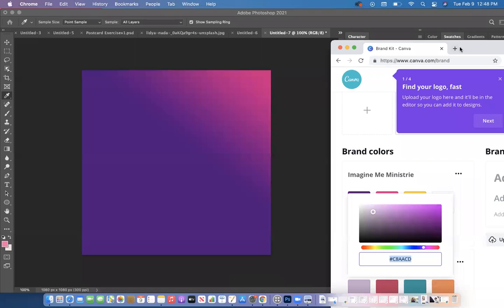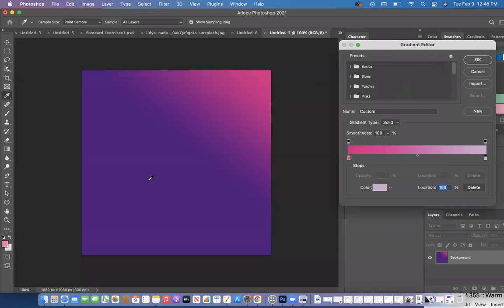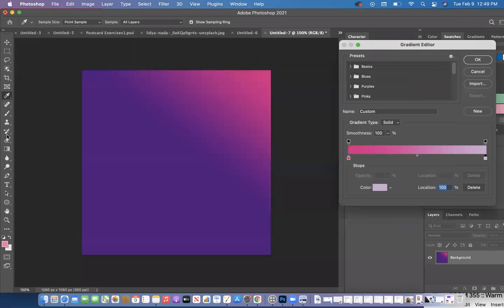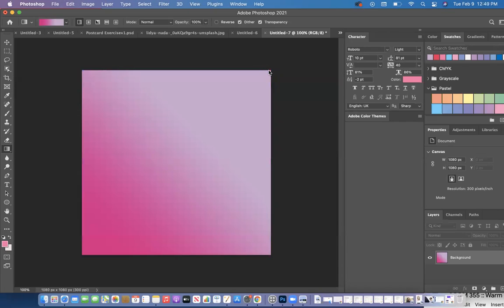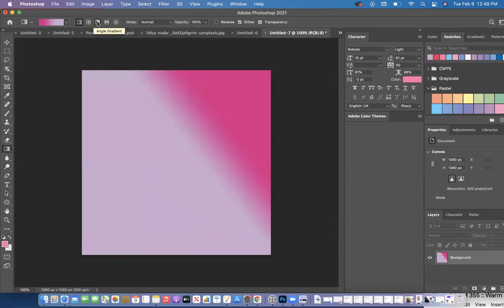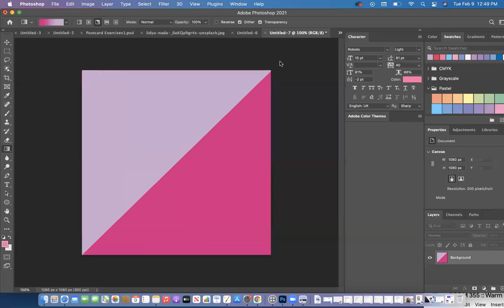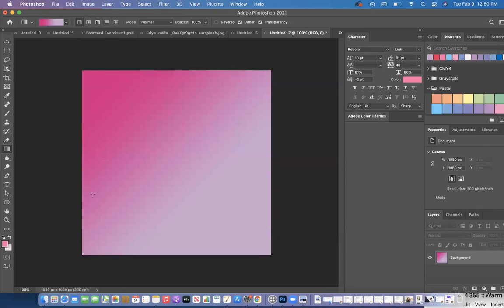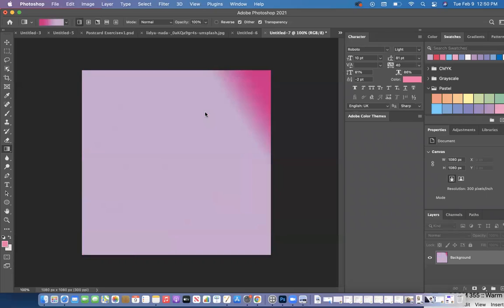How to Create a Custom Gradient Background in Photoshop for Instagram Post